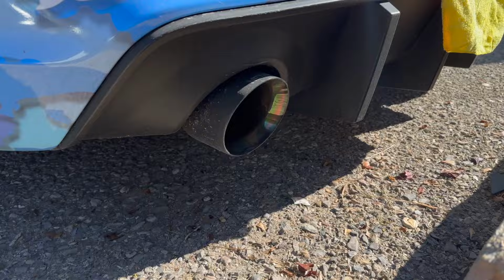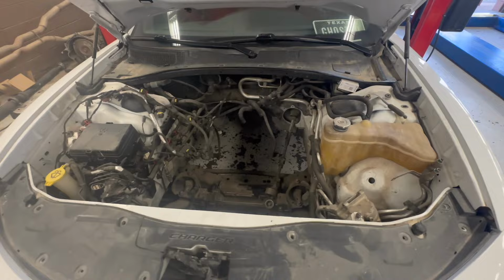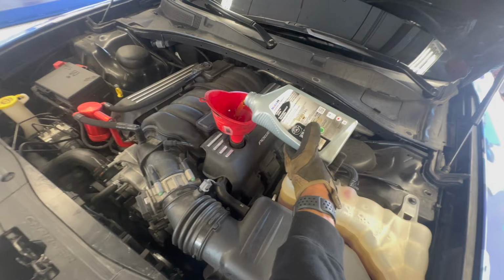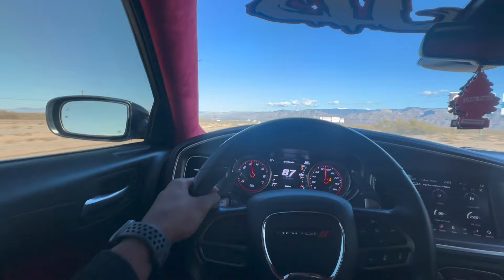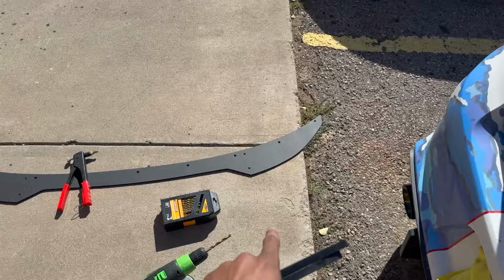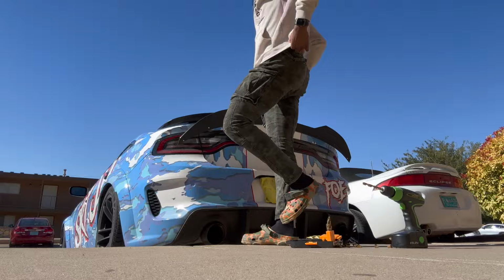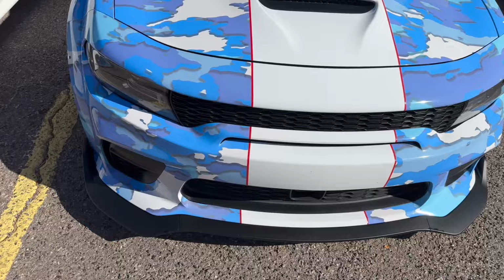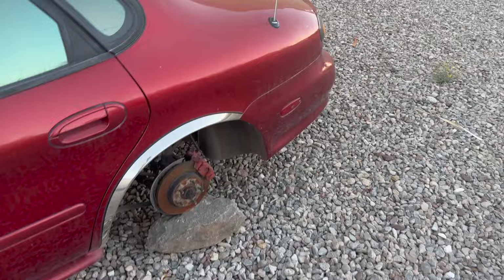INSTALLING NEW WICKERBILL ON MY WIDEBODY SCATPACK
Oil change & wicker bill install on my Widebody! Gender reveal burnout vlog coming this weekend🔥
KEEP GOD 1ST & CHASE YALL DREAMS